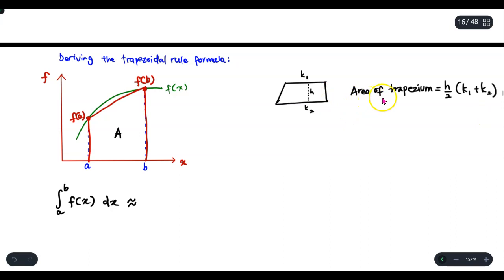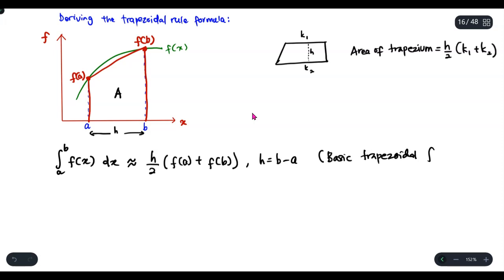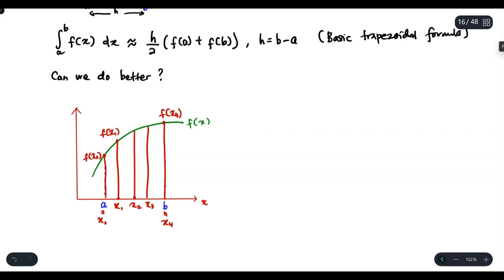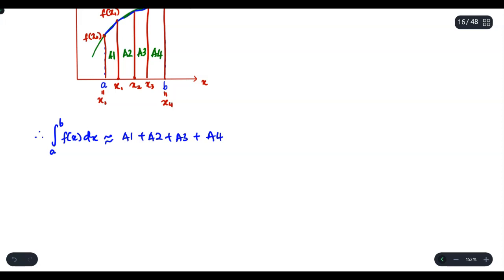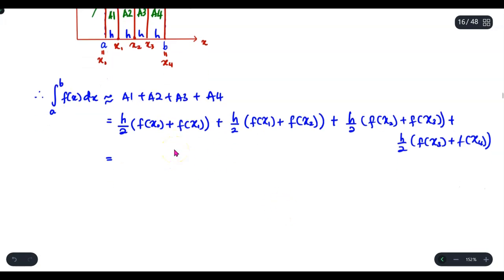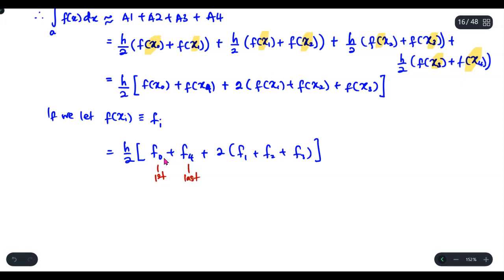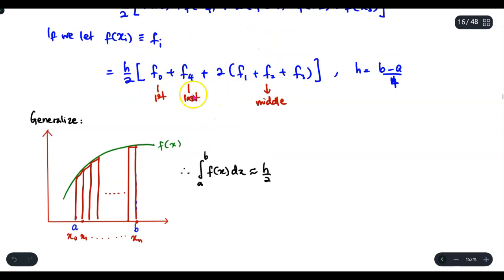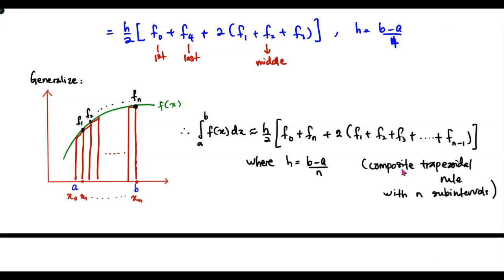Trapezoidal Rule (1/2)